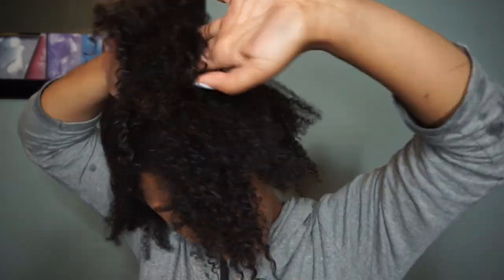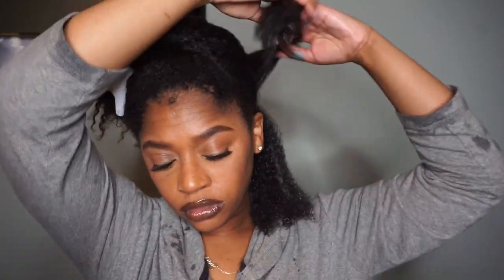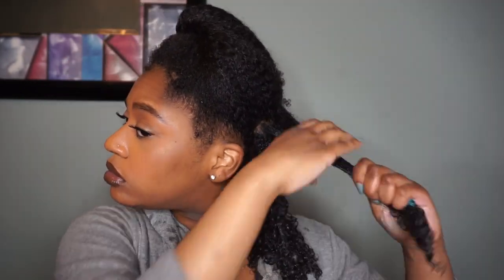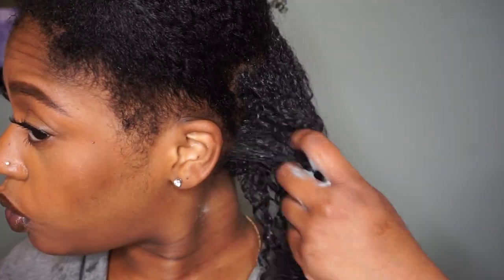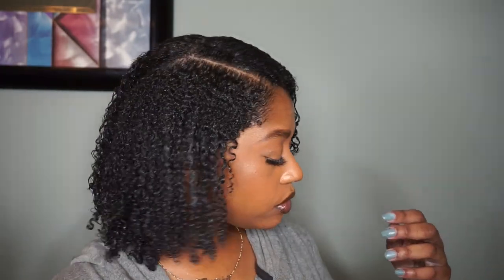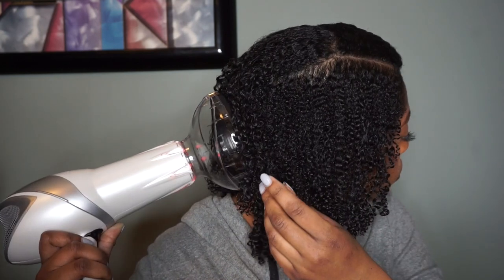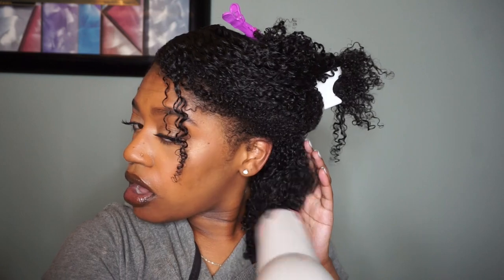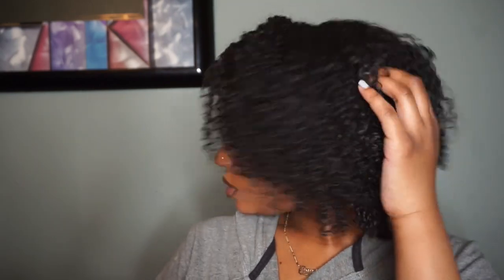Defined Wash N Go | Type 4 Natural Hair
I FINALLY had a successful wash n go that lasted me all week!!